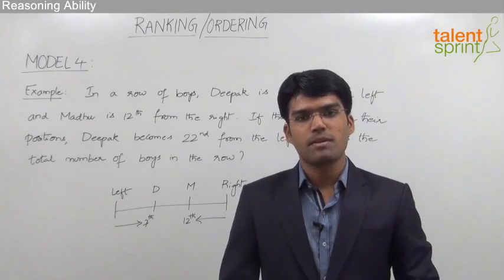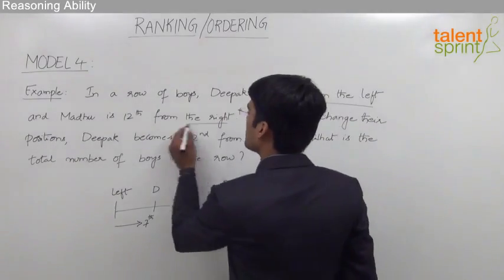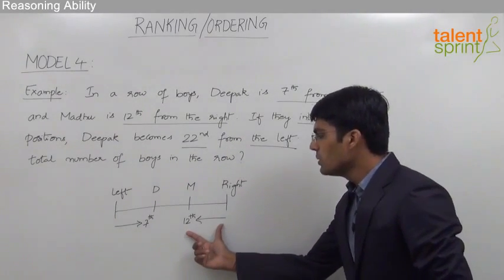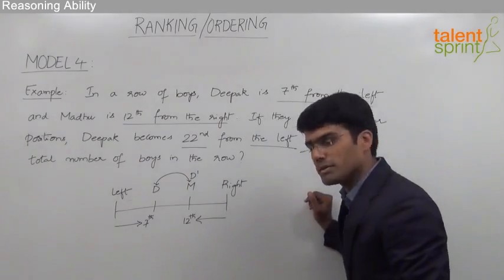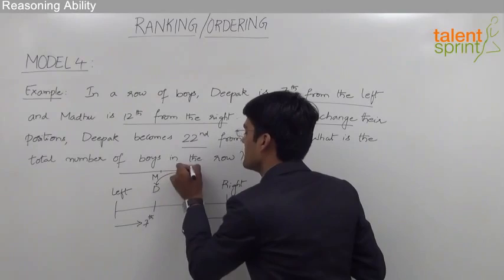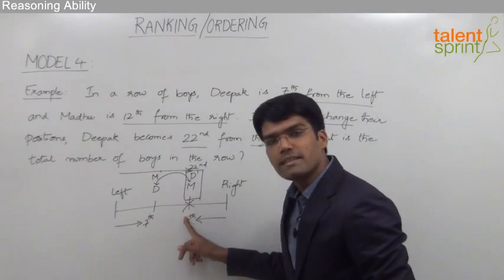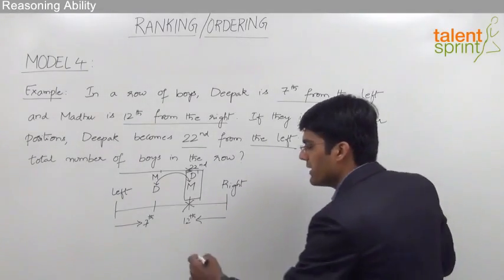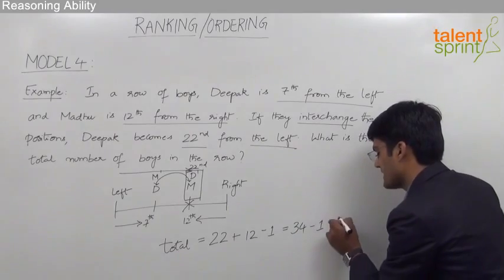Ranking and Ordering | Basic Model 4 - Interchange of Positions | TalentSprint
Subject: Reasoning Ability
Topic: Ranking and Ordering
Sub-topic: Basic Model 4 - Interchange of Positions

Question: In a row of boys, Deepak is 7th from the left and Madhu is 12th from the right. If they
interchange their positions, Deepak becomes 22nd from the left. What is the total number of
boys in the row?
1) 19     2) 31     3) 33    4) Cannot be determined      5) None of these

Happy learning!